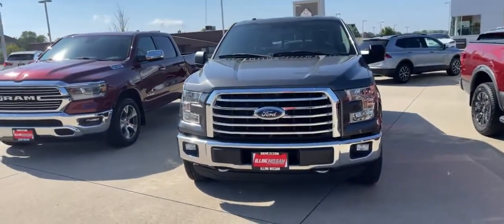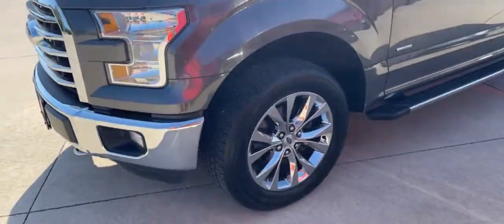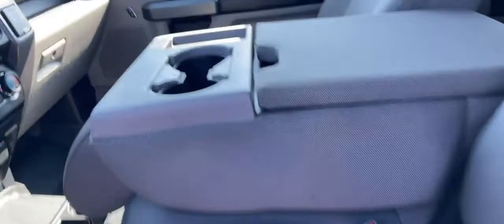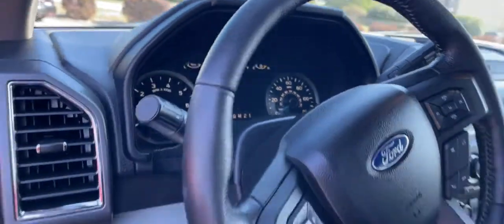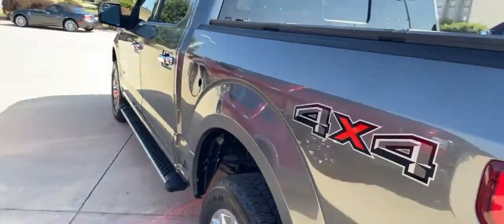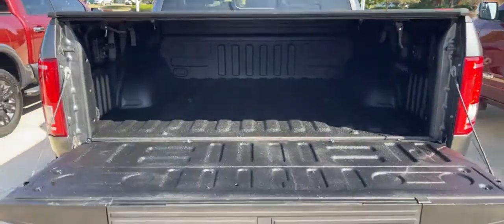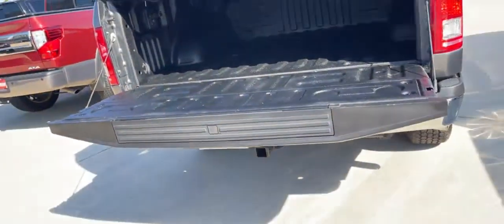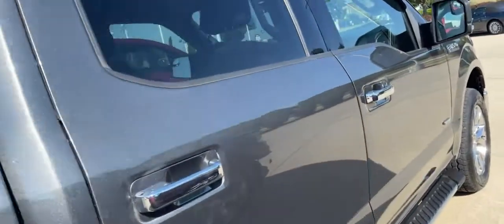2016 Ford F-150